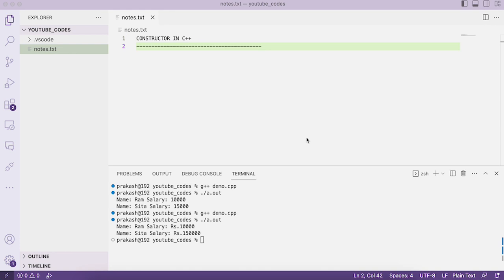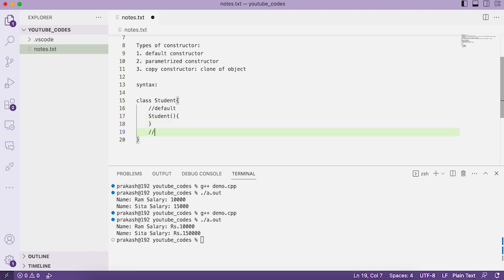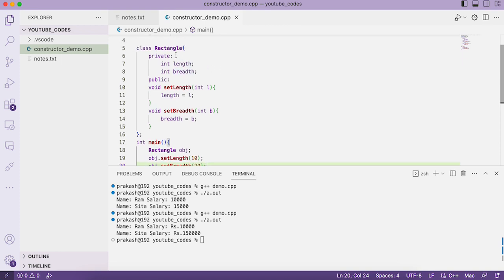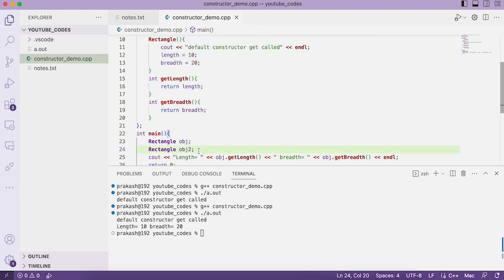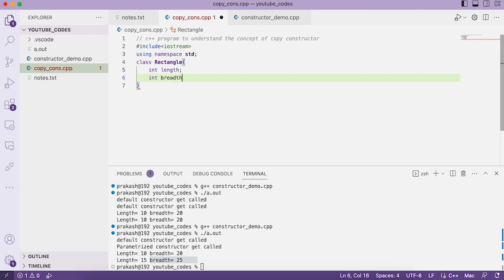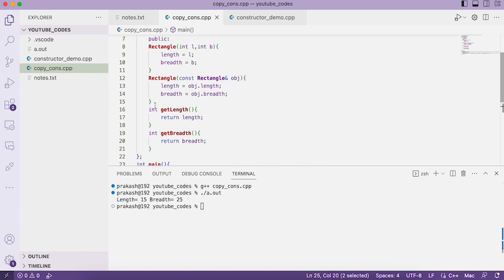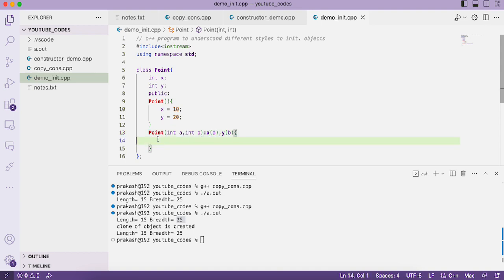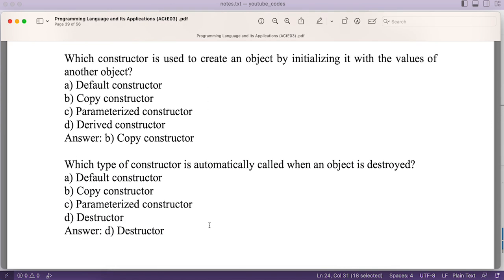3.3.C++ language constructs with objects and classes: CONSTRUCTOR || NEC LICENCE EXAM